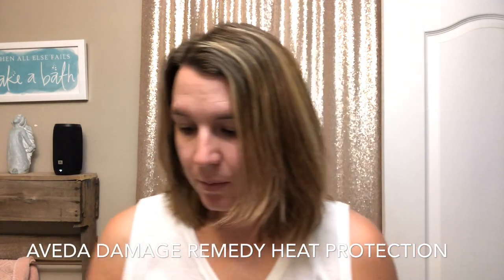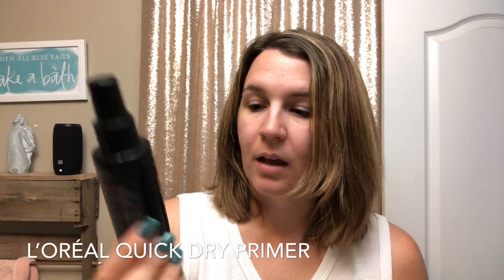How I do my hair with a BeachWaver S1 & L’ANGE Flat Iron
Here is a link directly to the S1